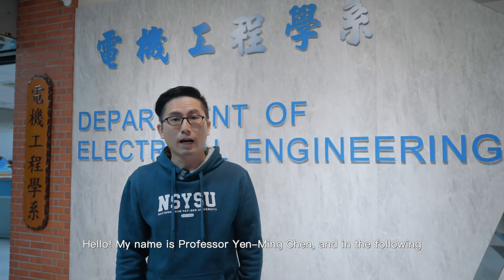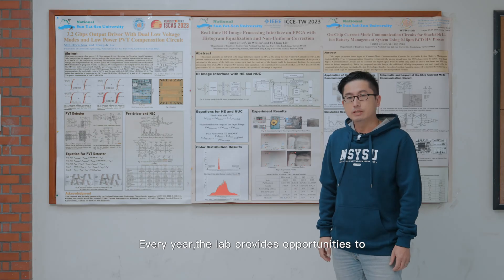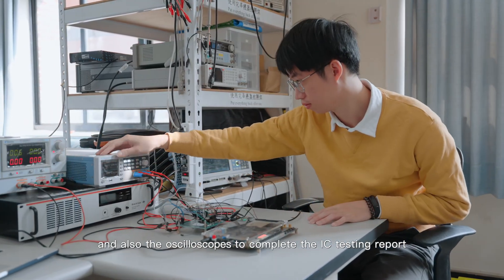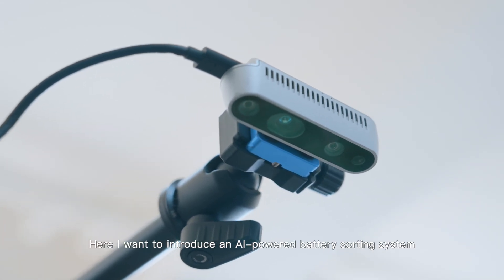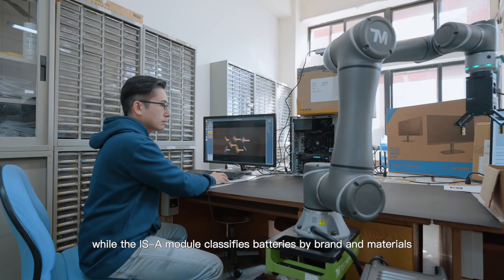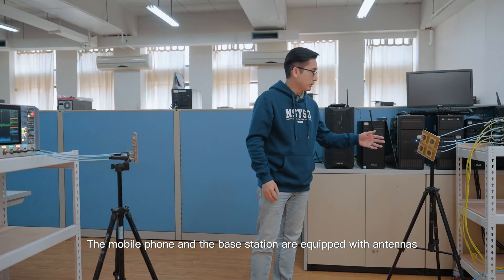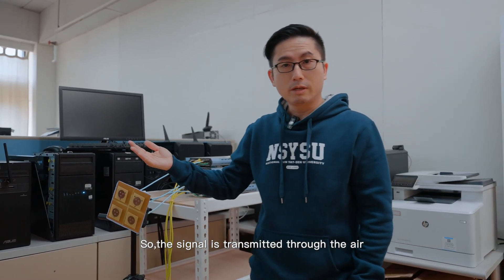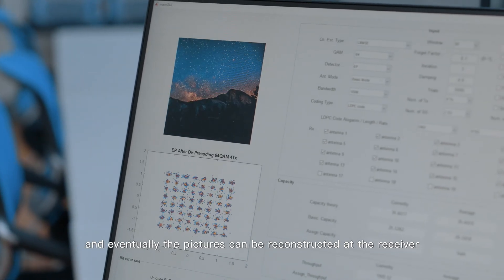Exploring Electrical Engineering: Lab Tour & Research Highlights at NSYSU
The Department of Electrical Engineering conducts research across eight major areas:
Semiconductor Electronics, Control, AI & Network, Power, EM Waves, System-on-Chip, Biomedical Signal Processing & Instrumentation, and Communication Systems.

In this video, we guide you through the following three laboratories:
▪Mixed-Signal Integrated Circuit Design Laboratory

Programs in Electrical Engineering:
▪Electric Power Engineering